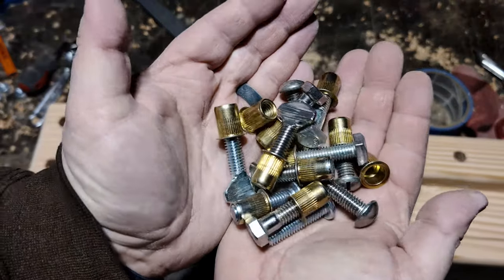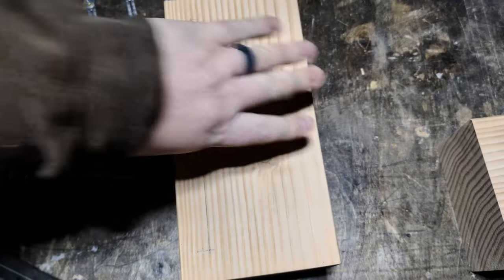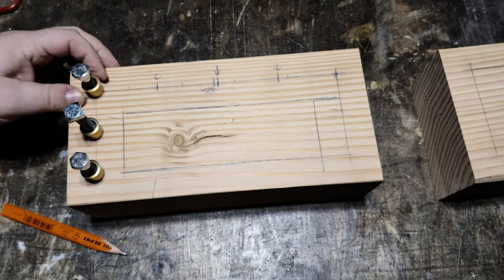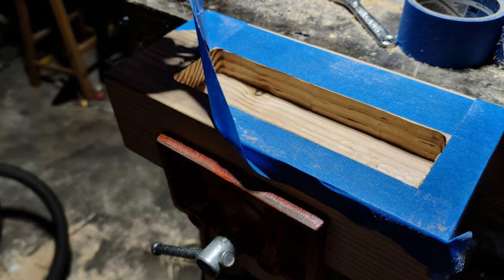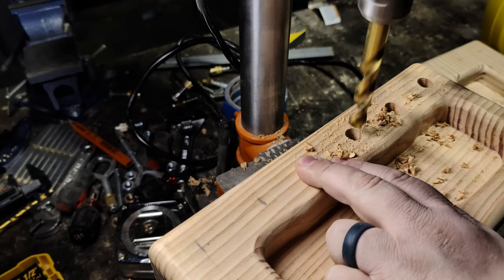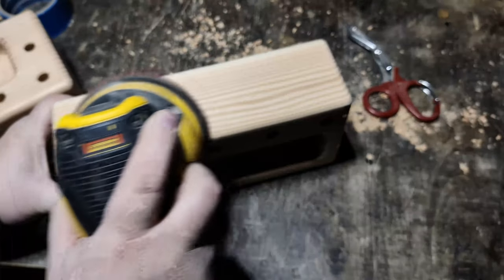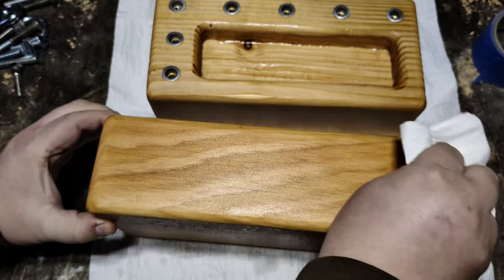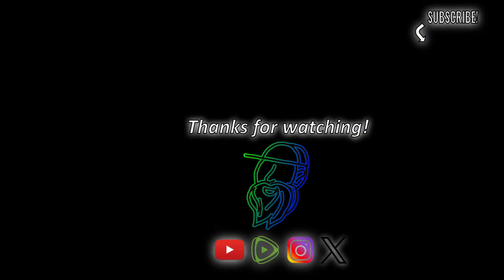Making a Toddler Tinker Tray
I bought all these inserts and stuff to make these tinker trays (busy boards? tool toys?  what do you call these things?) for my kids when they were toddlers, but then I never actually made them.  So instead my kids helped me make them for a younger niece and nephew.

Factor 85 Labs is about sharing the things I enjoy, in a practical way that works for dads and families.  Every day is an experiment, and I am sharing my interests and hobbies with the ever-changing life of a dad with small kids.  DIY, EDC, gear reviews, first aid, whatever the day brings, I present my thoughts as honestly as possible.